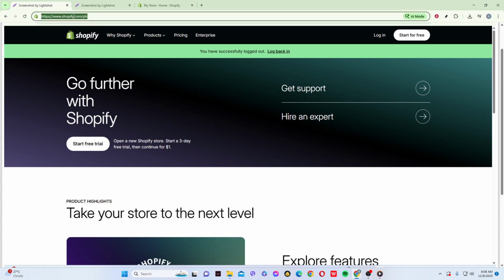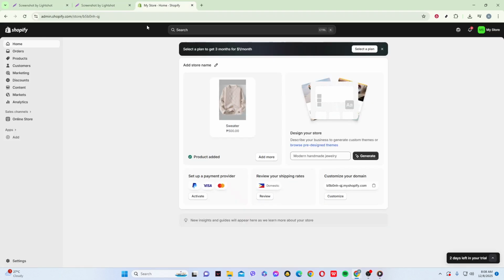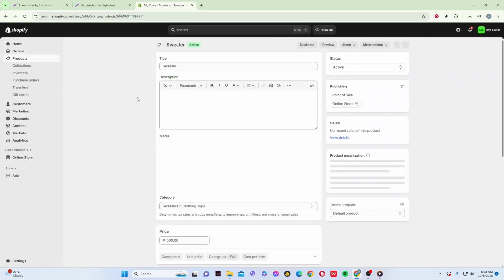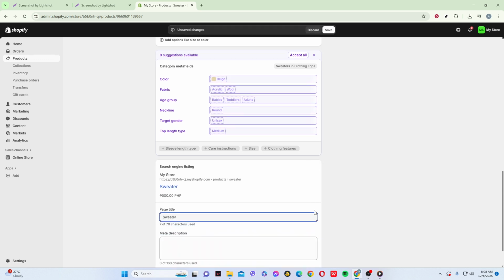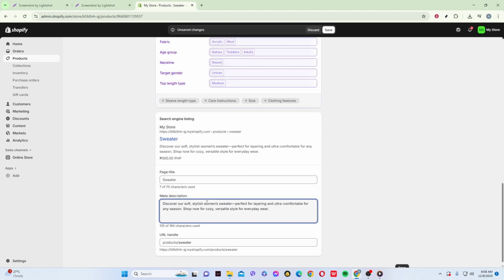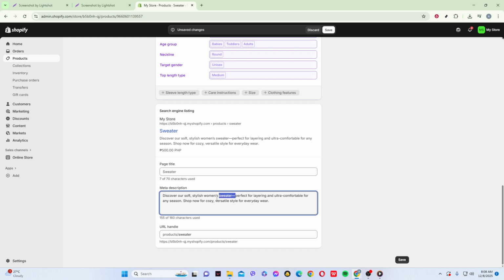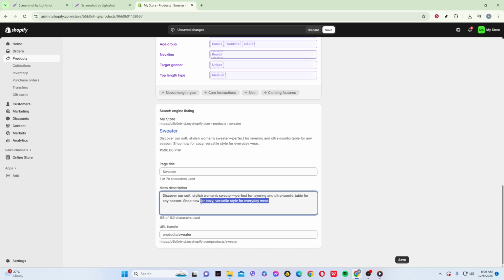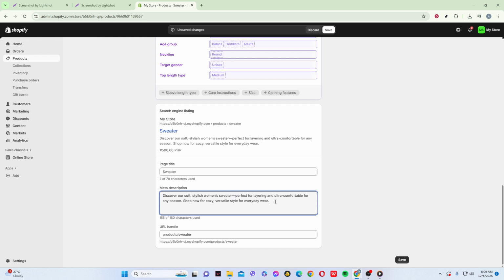How to Optimize Meta Descriptions on Shopify 2026 (Optimize Website Easily)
how to optimize meta descriptions on Shopify so your products and pages stand out on Google search results. This tutorial shows where to edit meta descriptions in Shopify — and how to write compelling text that attracts clicks without keyword stuffing.

In this Shopify meta description guide, you’ll learn:

Where to find Search Engine Listing settings
for products, collections, blogs & pages

How to write clear, readable, human-friendly descriptions

The ideal meta description length (120–155 characters)

How to add keywords naturally without stuffing

Tips to highlight benefits, product features & calls to action

Bonus: how Shopify and Google may auto-rewrite if poorly written